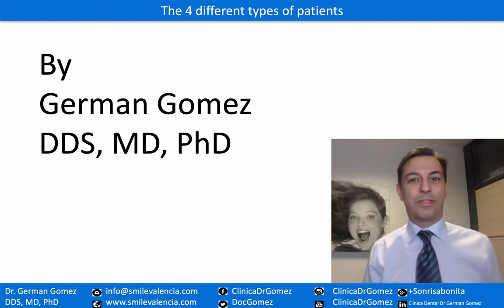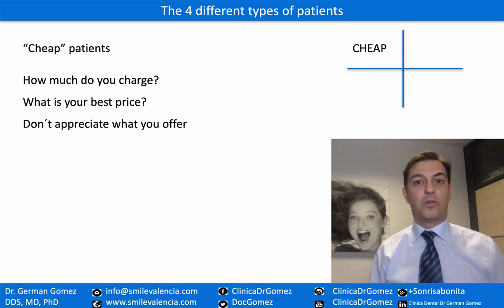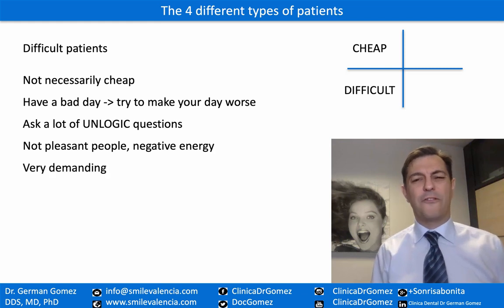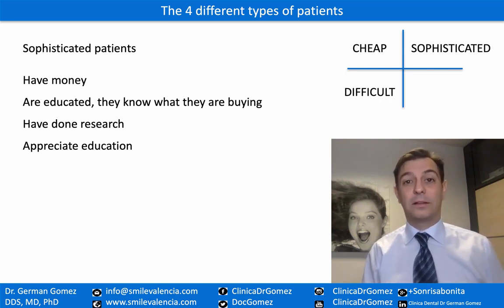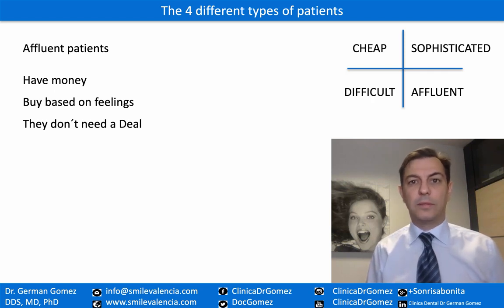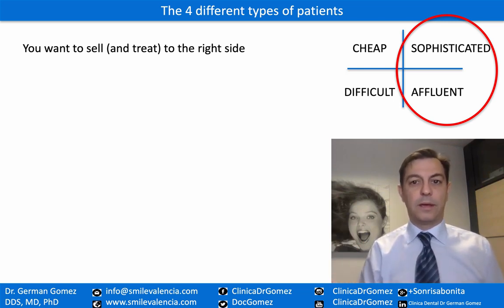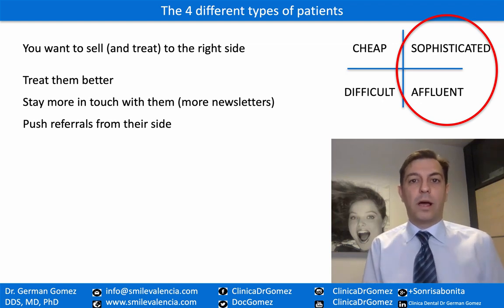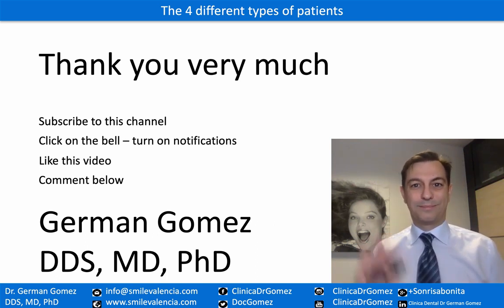The 4 Different Types of Patients